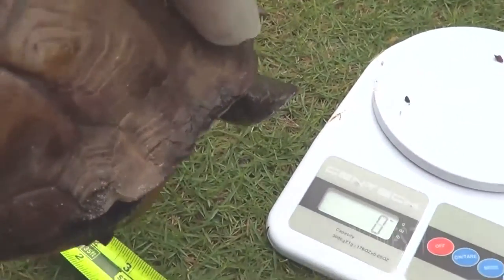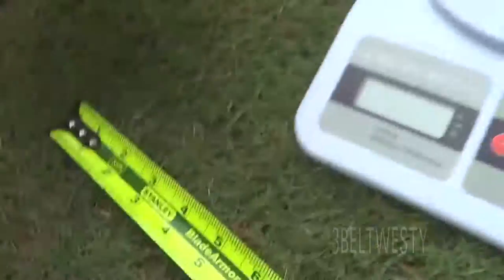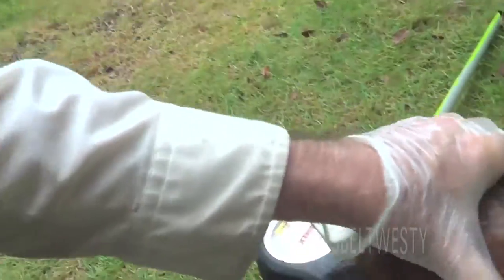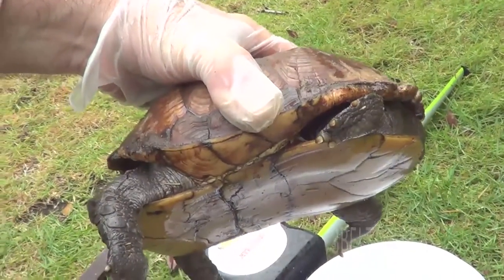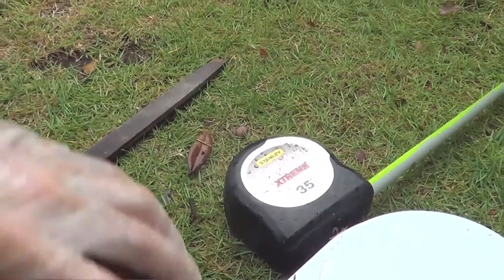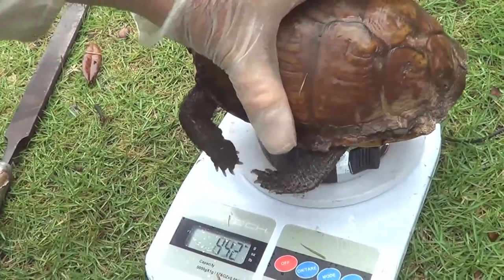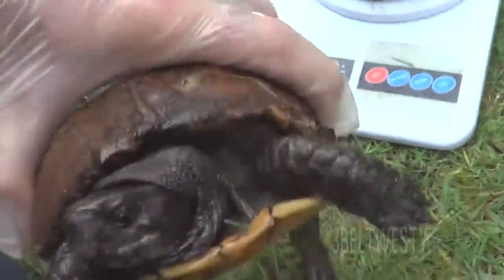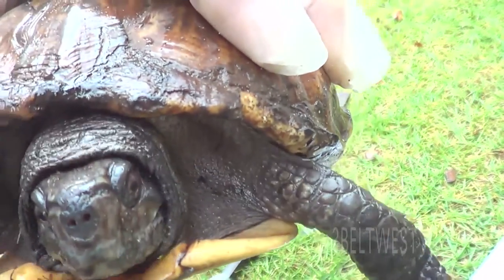Gulf Coast Box Turtle GCBT006 First Entry 917 grams June 26 2014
Wild Male two years ago in 2014 ; saw twice in one week in June 2014 and never again. This was shot before the Large caliper was bought to measure in millimeters